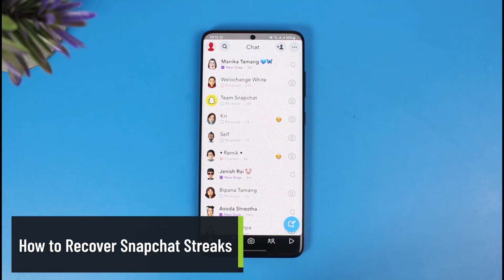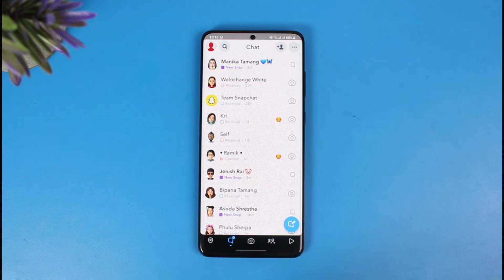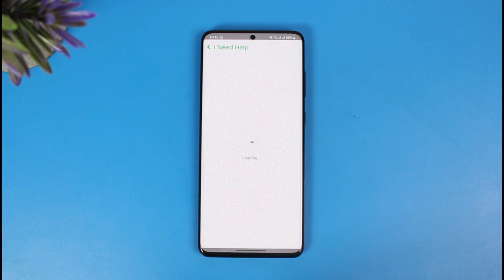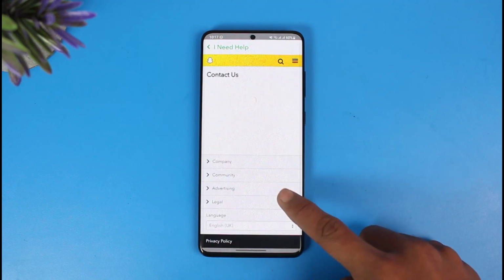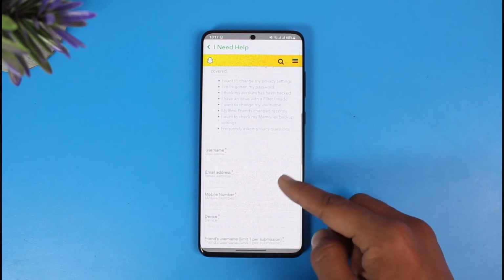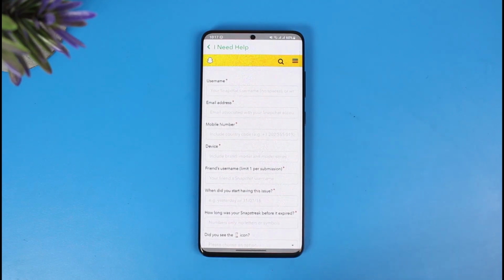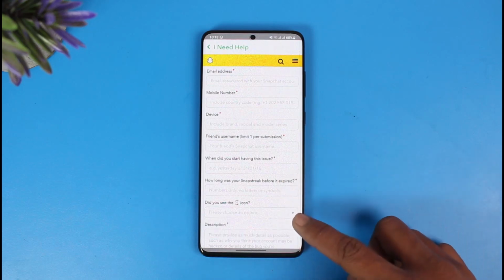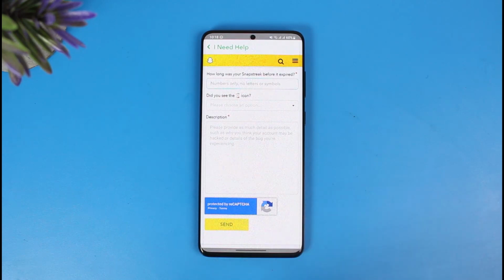How to Recover Snapchat Streaks - Get Snapchat Streak Back !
In this tutorial video, I am simply going to show you how to get back your Snapchat streaks if you happened to lose them.

~Chapters:
0:00 Introduction
0:12 General Info
0:31 Get Back Snapchat Streak
2:15 Conclusion